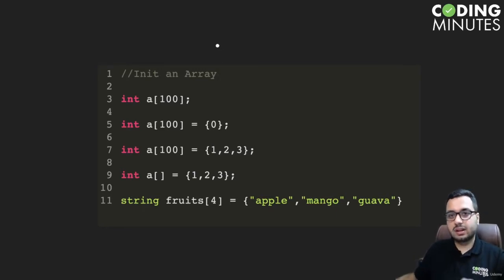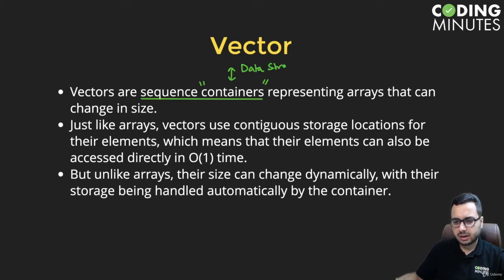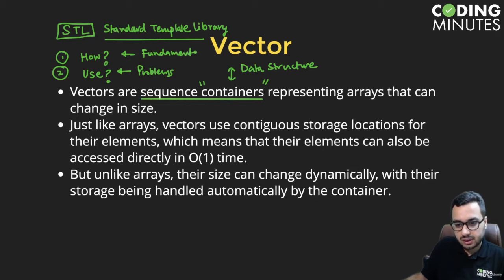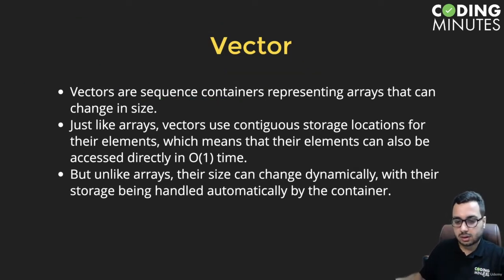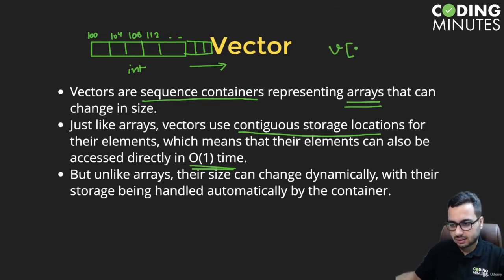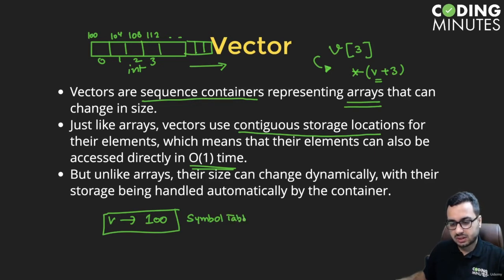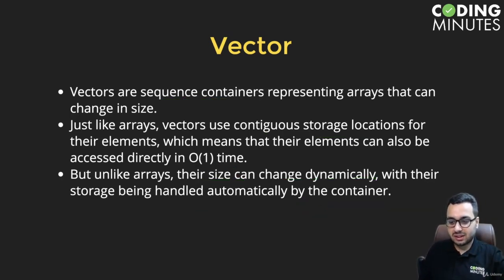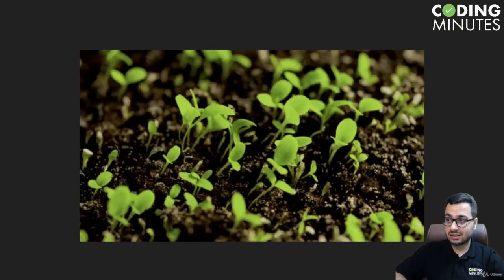Module - 7 || Vector || #50